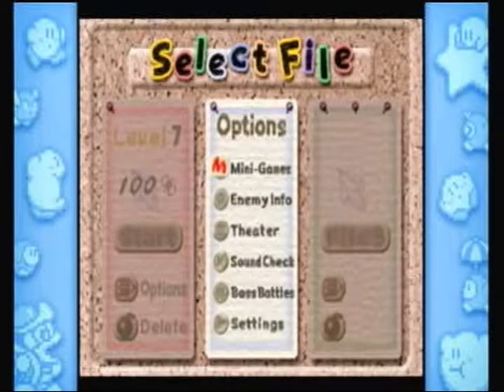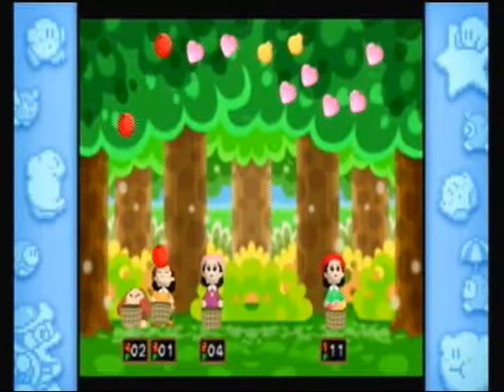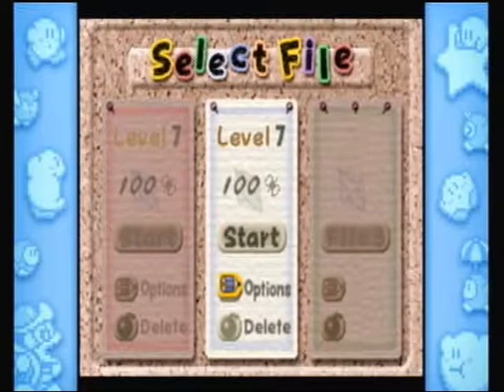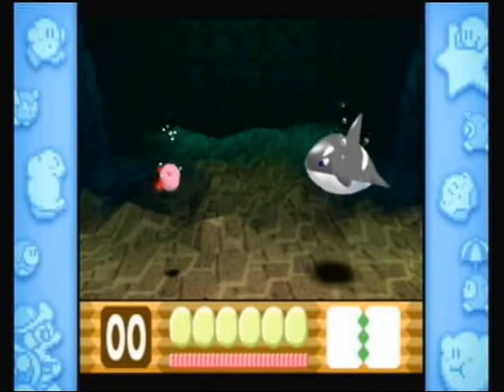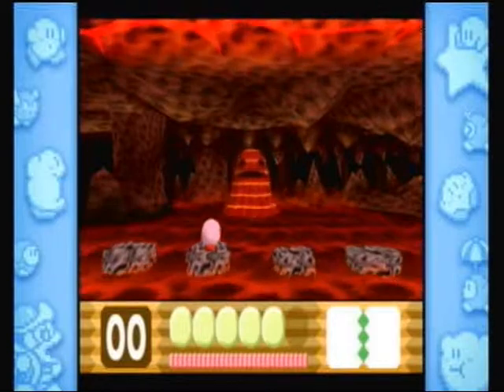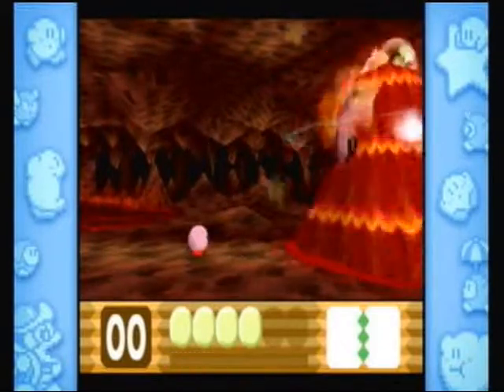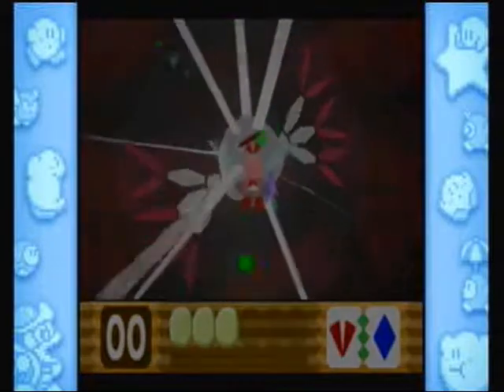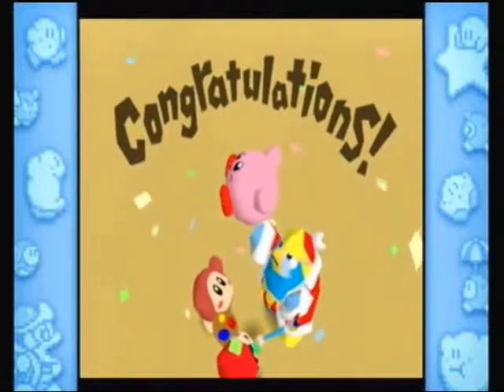Let's Play Kirby 64 Bonus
Mini-games, boss rush, and other less awesome things!